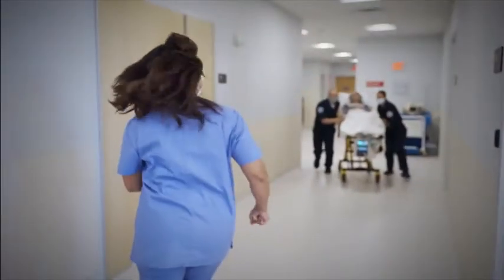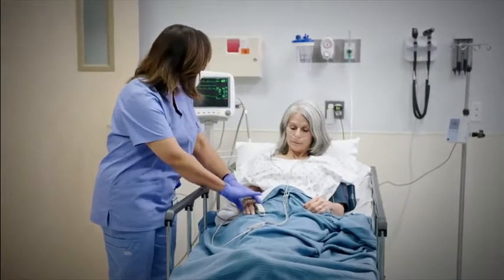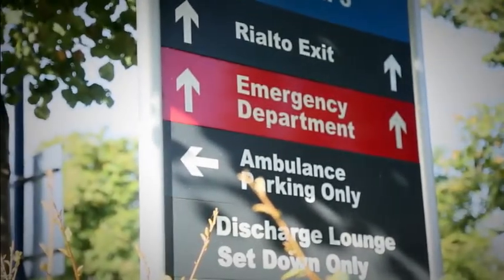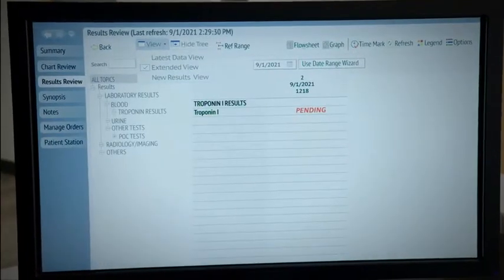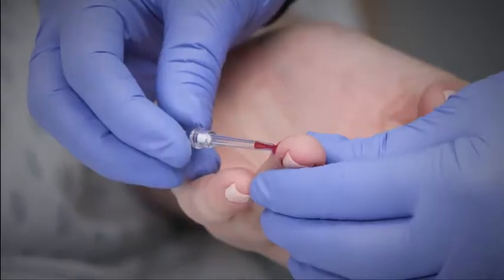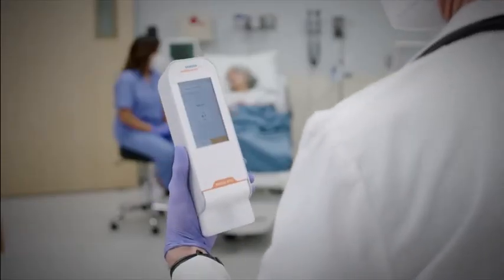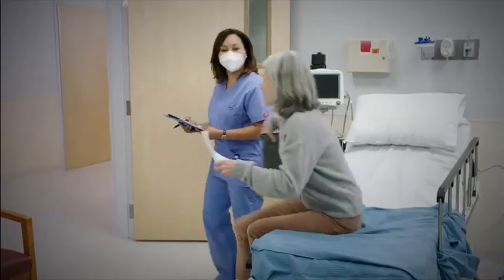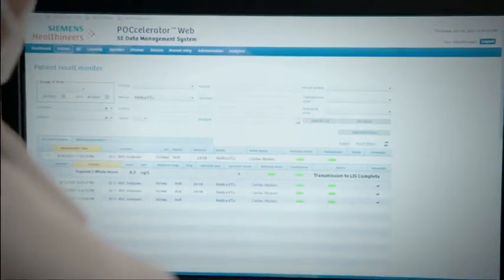Troponina en 8 minutos con punción digital: Atellica VTLi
Evaluar con rapidez a un paciente ingresado en urgencias con síntomas de un infarto puede resultar vital para su supervivencia. Atellica VTLi (Siemens Healthineers) es un analizador de troponina para point of care, pequeño y manejable, capaz de ofrecer resultados en 8 minutos con una muestra de entre 30 y 100 μL de sangre.
Un avance vital en las pruebas cardíacas.
LR Diagnóstico es partner oficial de Siemens Healthineers para point of care.